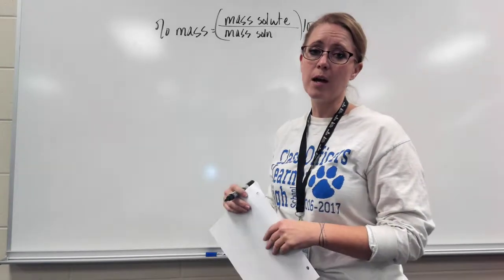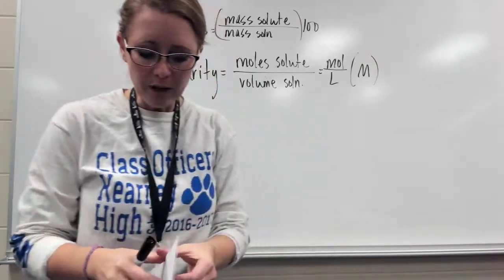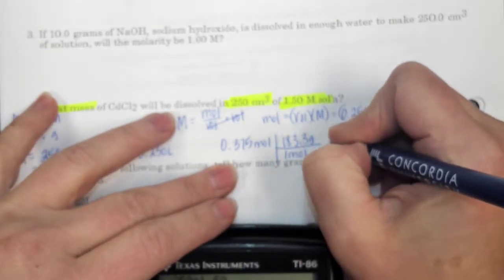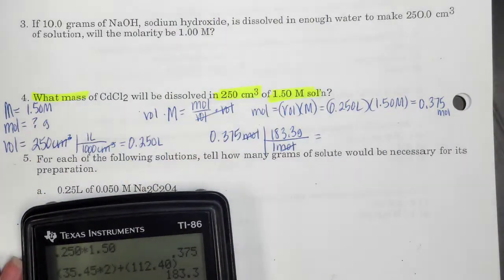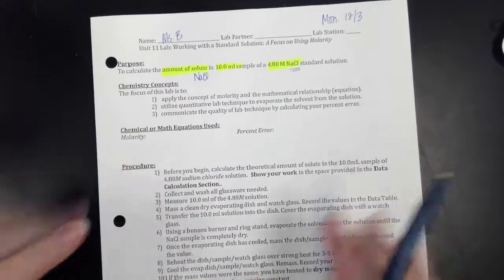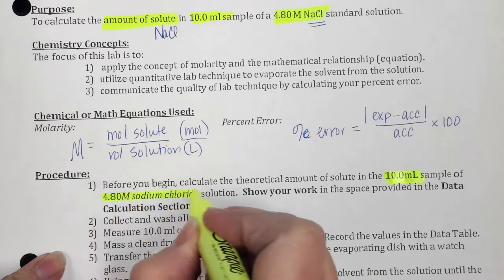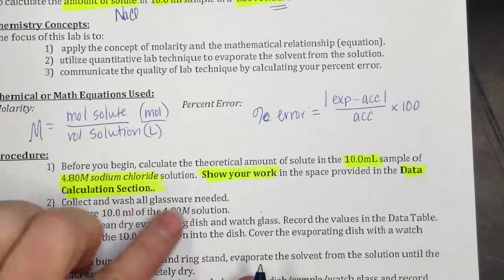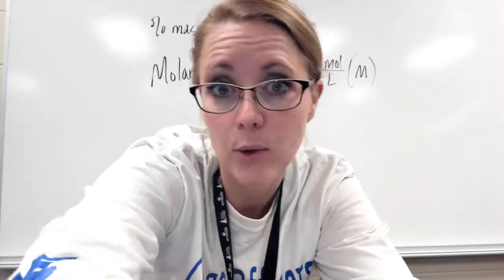Class Lecture: PreLab Salt Solution Molarity lab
Review Molarity problem from worksheet
PreLab Molarity Lab: Calculating the mass of salt in a 4.80M salt solution